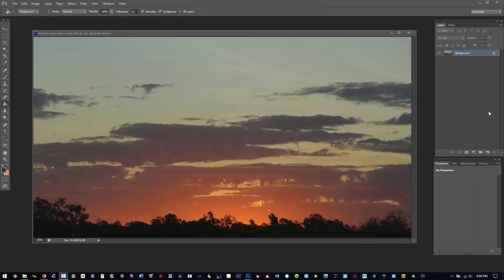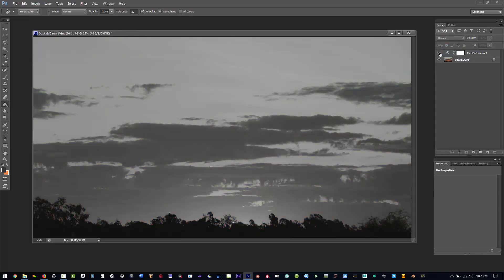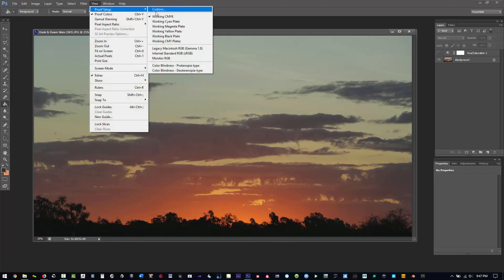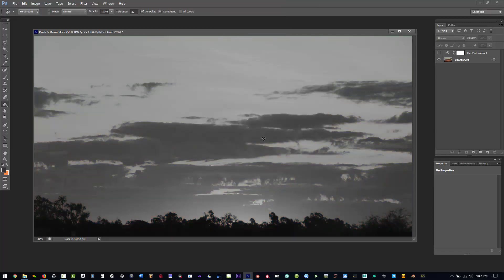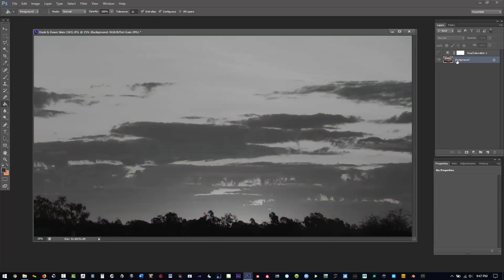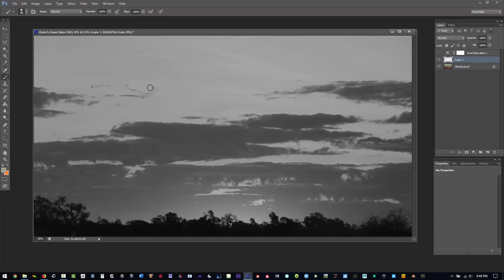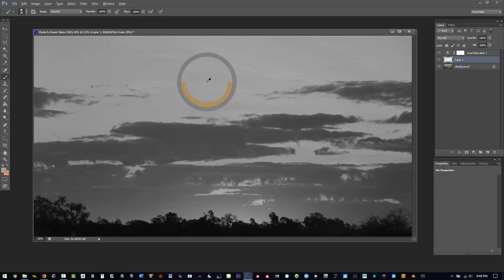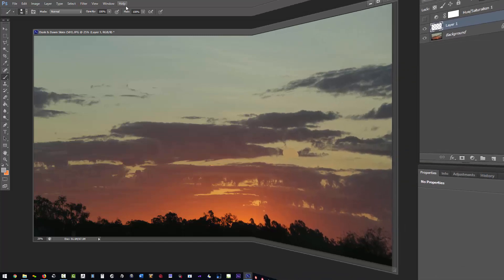photoshop greyscale value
Photoshop greyscale for judging values, using color setup instead of hue/saturation